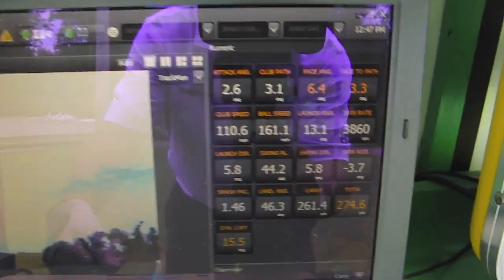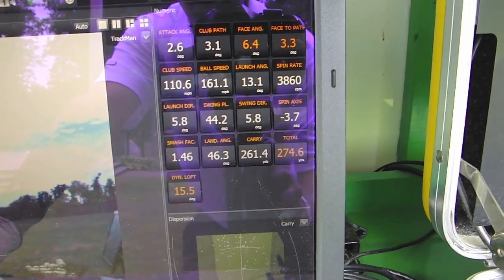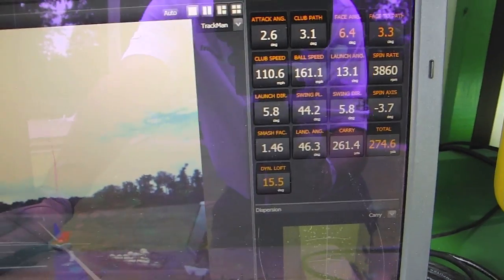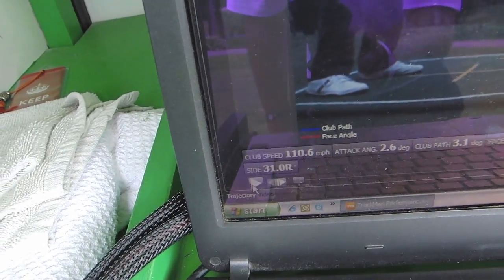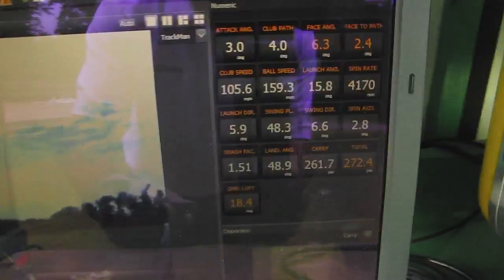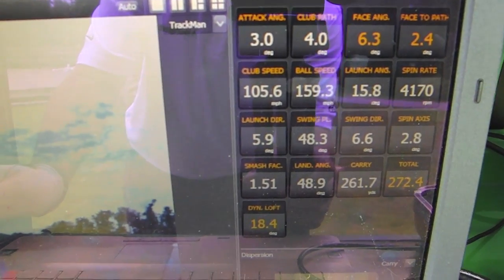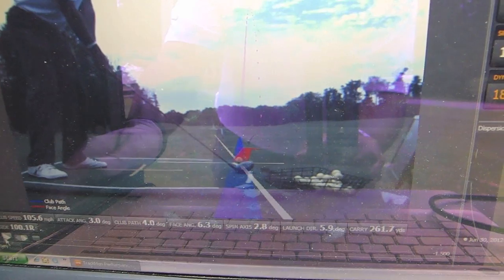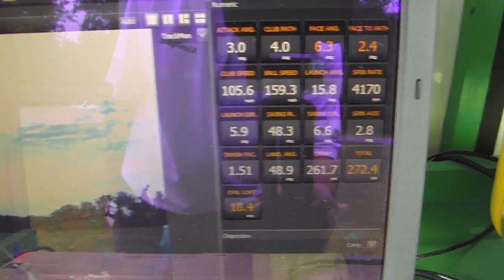Impact Location Quiz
This video shows poor analysis and the dangers of just looking at screen and spouting out numbers. A deep understanding is needed to use these new high tech tools.